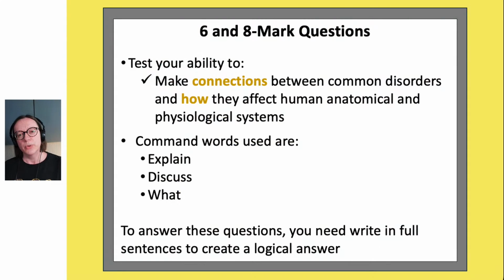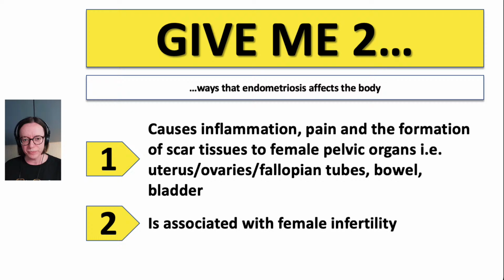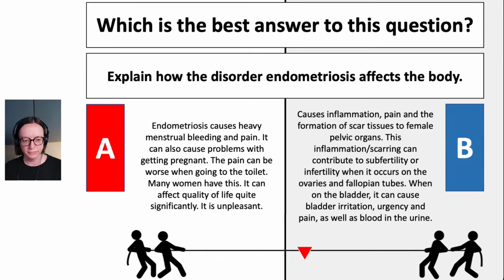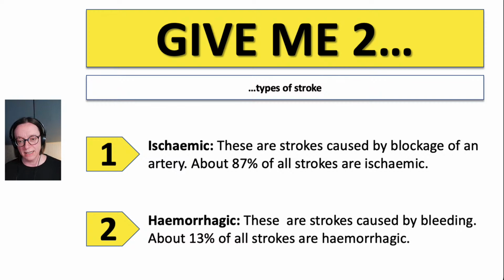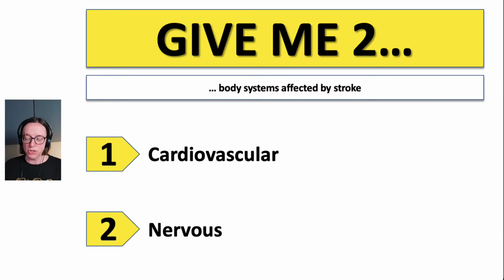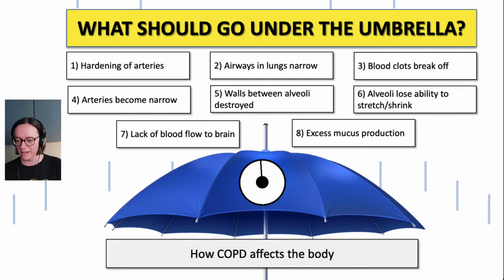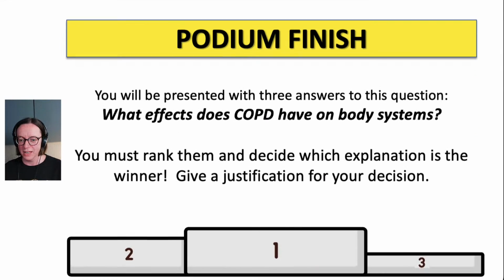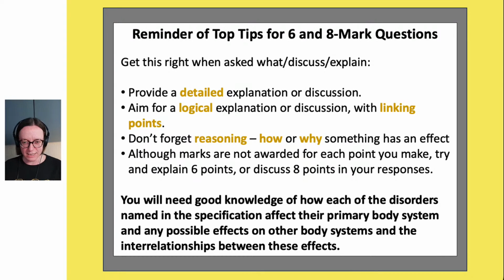6- & 8-Mark Questions in the Unit 3 Exam | BTEC National Health & Social Care Revision Livestream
Join Liz and Charlotte from the HSC tutor2u team for 30 minutes or so of live revision for the Unit 3 Anatomy & Physiology for Health & Social Care exam. This livestream will focus on topic revision and exam skills for the 6- and 8-mark questions. - - - - - - - - - - - - - - - - - - - - - - -